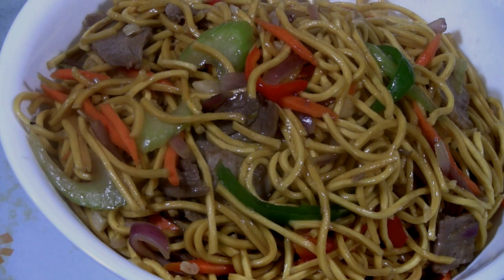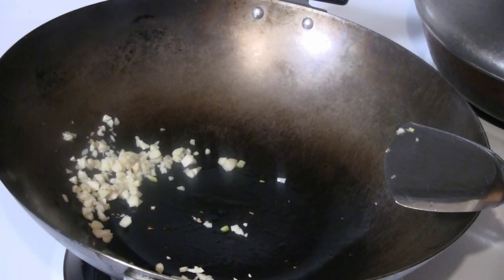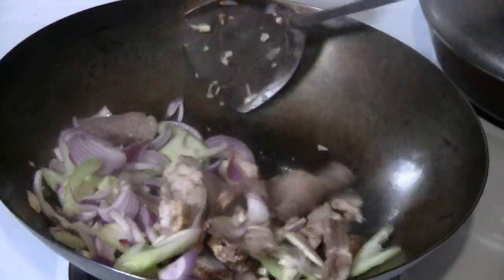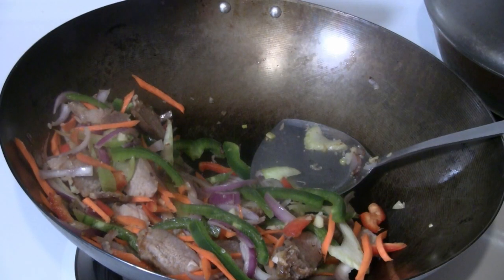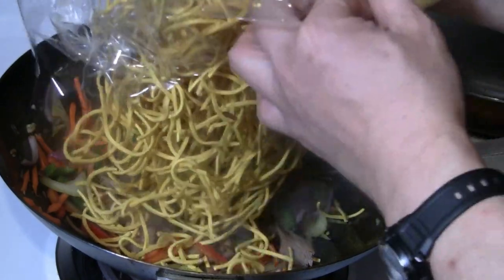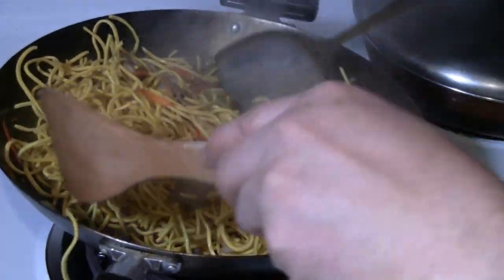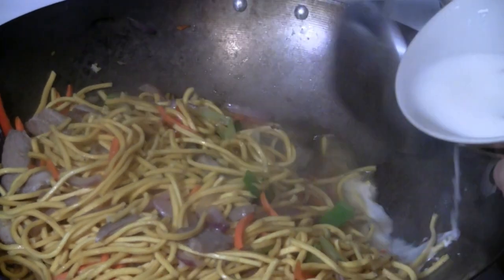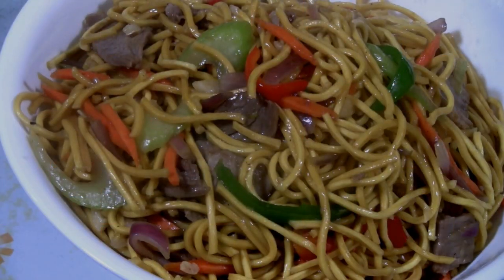Cantonese Pork Chow Mein (Easy Chinese Cooking) Wok Stir Fry Noodles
Easy and simple recipe for Cantonese Pork Chow Mein..  This noodle stir fry doesn't require pre boiling the noodles.  You put the noodles directly into wok or pan.  Step by step instructions.

Recipe is below:

CANTONESE PORK CHOW MEIN

Stir fry with your favorite meat and vegetables.  You family and friends will give you lots of compliments when make this simple and tasty noodle dish.  It's one of my favorite noodles.

16 oz. package Canton Chow Mein Noodles
1 1/2 cups barbeque pork or other meat
1 tablespoon chopped ginger
1 tablespoon chopped garlic
3 tablespoons cooking oil
1/2 cup sliced onions
1/2 cup sliced celery
1/2 cup slivered green peppers
1/2 cup slivered red peppers
1/2 cup slivered carrots
4 cups water
2 tablespoons light soy sauce
1 teaspoon sesame oil
2 tablespoons Chinese oyster sauce
1/2 teaspoon Himalayan pink salt or other salt
1 1/2 tablespoons cornstarch mixed with 1/2 cup water

Preheat a wok or pan at medium heat.  Add cooking oil, then chopped ginger and garlic.  Briefly stir fry.  Turn heat setting to high.  Add onions and celery and briefly stir fry.  Add green pepper, red pepper and carrot.  Briefly stir fry.

Add noodles directly into the wok.  Add water.  Turn noodles over to absorb the water.  Add light soy sauce, sesame oil, Chinese oyster sauce and salt.  Stir fry until noodles reach desired tenderness.  Mix 1 1/2 tablespoons cornstarch with 1/2 cup water.
Gradually cornstarch solution to thicken the sauce.  Give the noodles a final stir fry.  One 16 oz. package makes 2 plates of noodles.  I serve the noodles in a large bowl.  If you have some left over, it makes a great lunch the next day.  Enjoy!